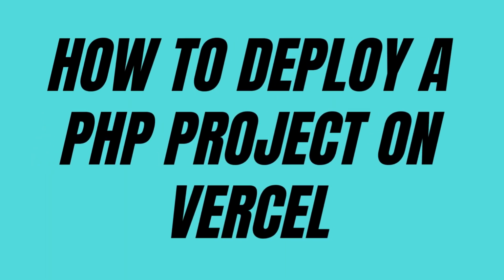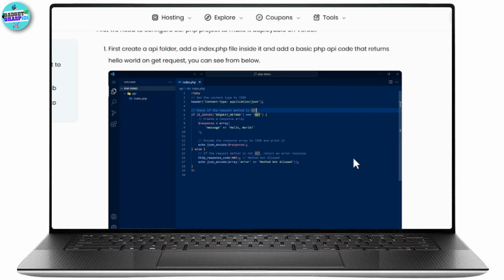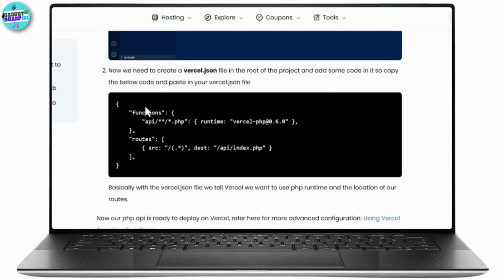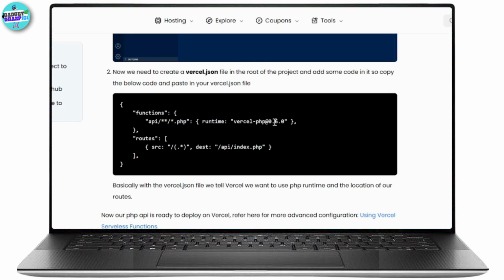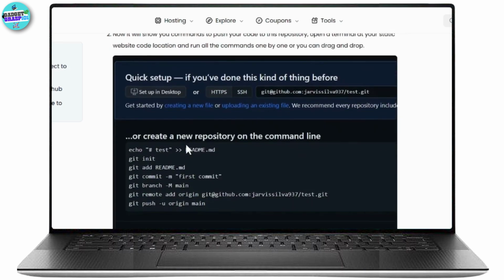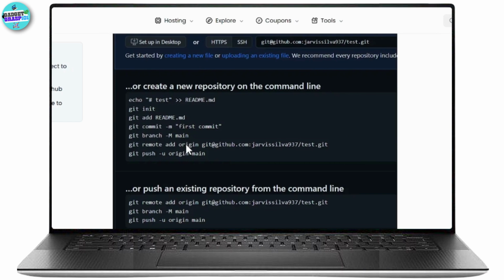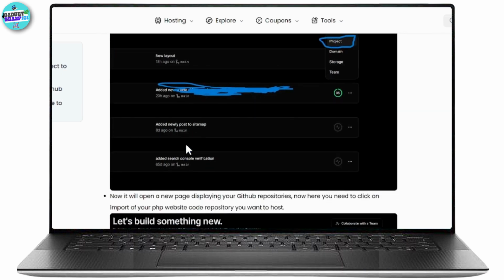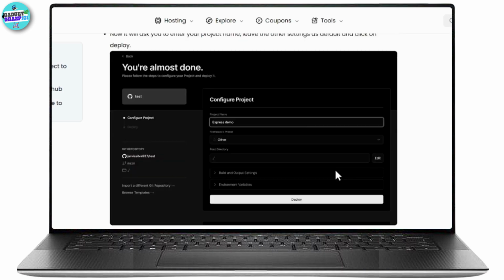How to Deploy a PHP Project On Vercel (2026)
How to Deploy a PHP Project On Vercel

How to deploy a PHP project on Vercel by organizing your project and using the PHP runtime so Vercel can handle incoming requests and give you a live preview link. This is important because a clean setup with an API folder, an index.php file, and a vercel.js config helps the build process run smoothly and makes your project deploy correctly. After you deploy a PHP project on Vercel, you can access your project through a live preview link and even connect your custom domain if you want. Once your code is on GitHub, you can import your PHP repo into Vercel, click add new project, give your project a name, leave the defaults, and hit deploy. Vercel will handle the build process automatically.

00:00 Introduction
00:10 deploy a php project on vercel

php api on vercel, php hosting vercel, how to deploy laravel project on vercel, deploying to vercel, php project deployment, vercel tutorial, deploy laravel project on vercel